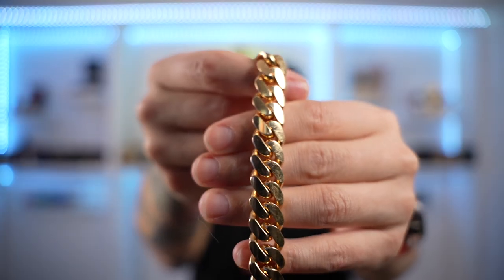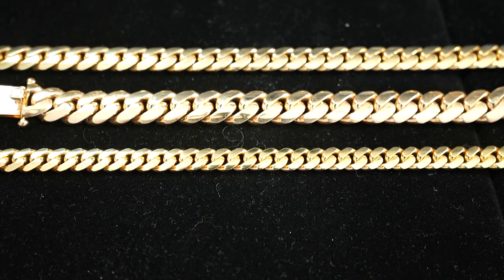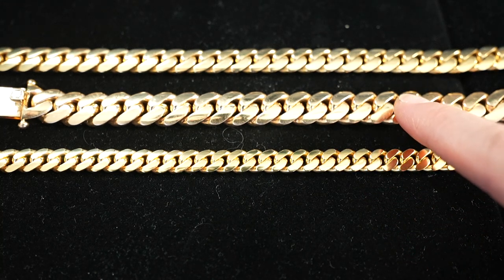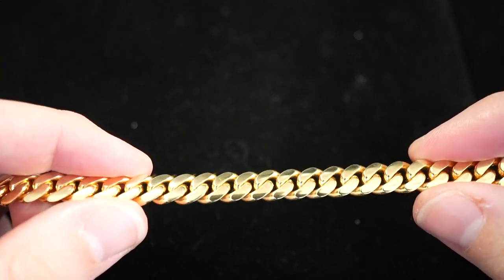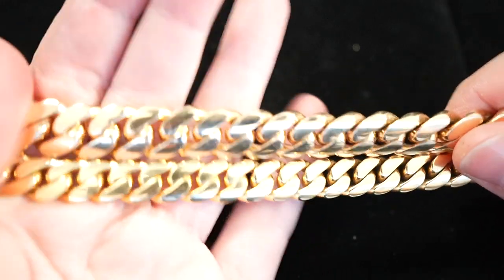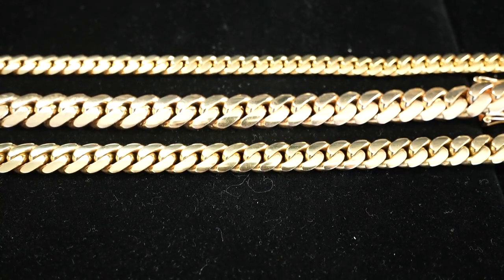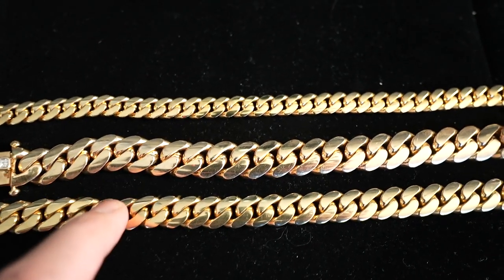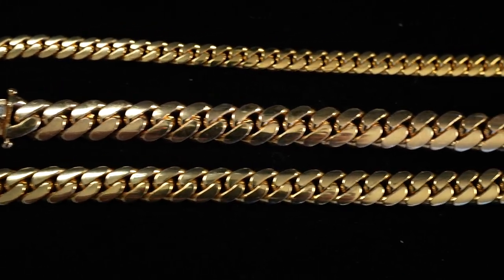Gold Purity Breakdown: The 14K And 18K Differences - A Comprehensive Comparison | Mrcubaknow.com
Deciding between 14K and 18K gold for your next Cuban link purchase? We've got you covered.

This video offers an in-depth explanation of the differences between the two gold purities. We will guide you in identifying the visual differences and help you understand the value each holds. Whether you're looking for an investment piece or a statement piece, this guide is designed to help you make an informed decision.

The video is about Gold Purity Breakdown: The 14K And 18K Differences - A Comprehensive Comparison but also tries to cover the following subject:

Visual differences 14K/18K
Value comparison 14K/18K
Making informed decisions.

TITLE : Gold Purity Breakdown: The 14K And 18K Differences - A Comprehensive Comparison | Mrcubaknow.com

✅  About CUBAKNOW THE CONNECT:

Welcome to Cubaknow the Connect, the ultimate destination for all things Men's Jewelry and Accessories on YouTube! Get ready for a thrilling and entertaining journey through the captivating world of stylish adornments.

Here, we dive deep into the latest men's jewelry trends, sharing valuable insights on where to find them at the best prices. Whether you're seeking knowledge about gold, diamonds, or affordable jewelry options, we've got you covered. Our aim is to educate and empower you to make informed choices while keeping you thoroughly entertained.

At Cubaknow the Connect, we believe that jewelry is not just an accessory—it's a statement. We're here to help you make a statement that reflects your unique personality and elevates your overall look. Prepare to be inspired, informed, and entertained as we share our passion for men's jewelry with you.